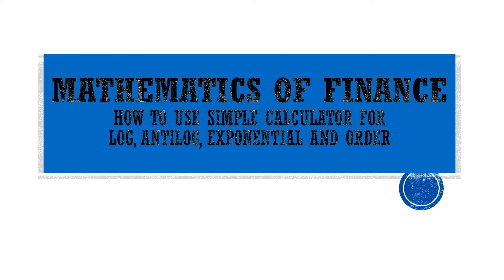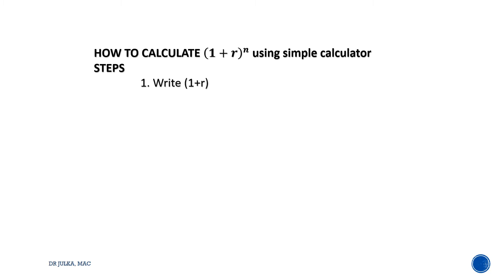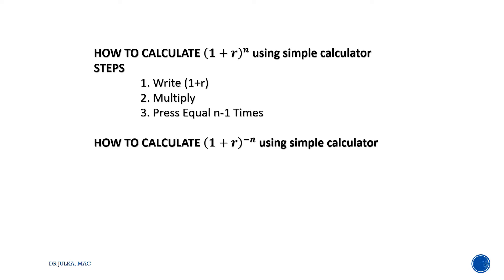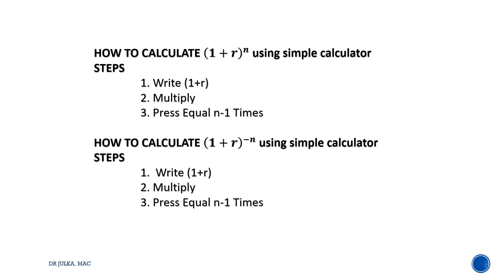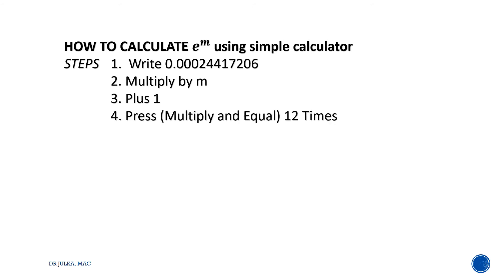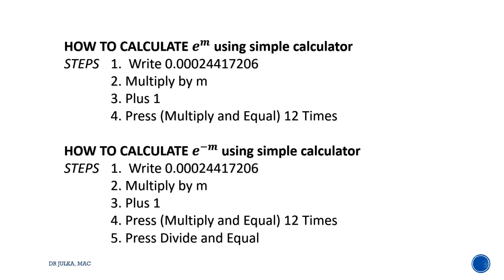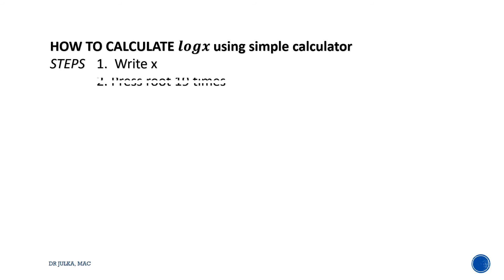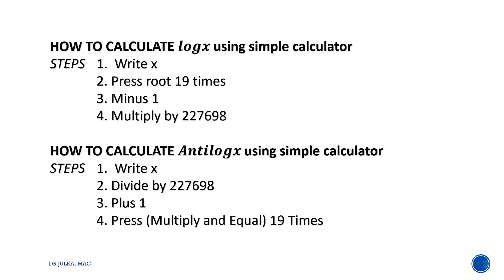MoF TKM 1 How to use simple calculator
How to calculate Log, Antilog, Exponential and Order using simple calculator